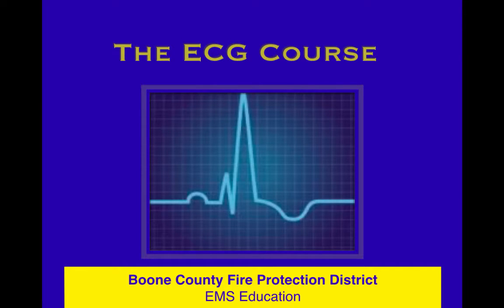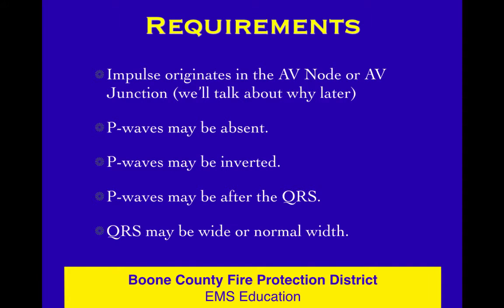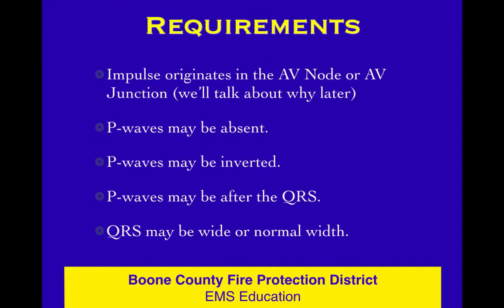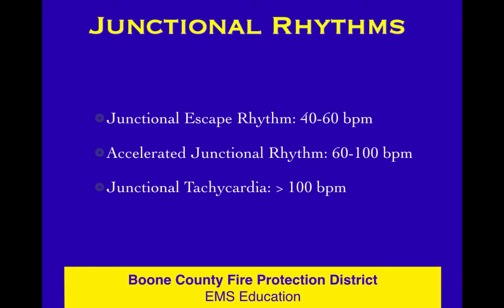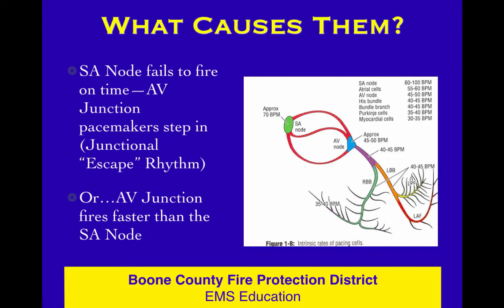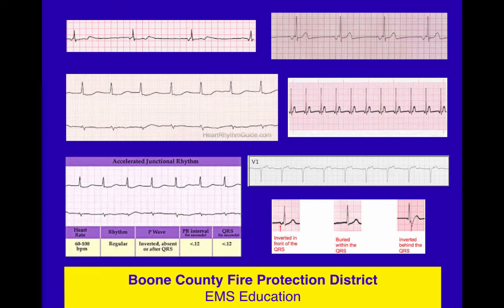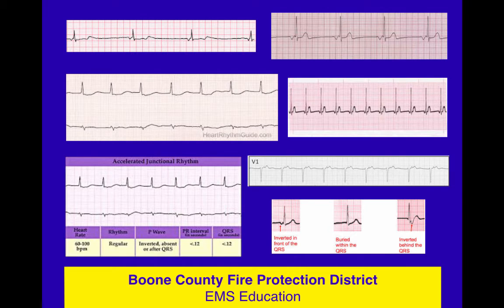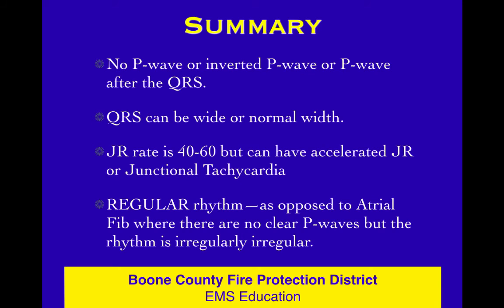ECG 24 Junctional